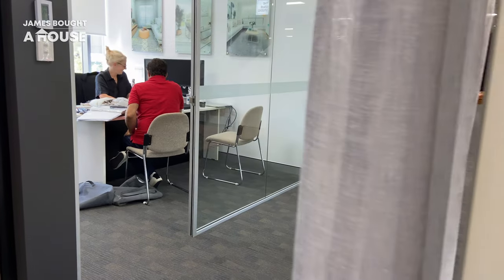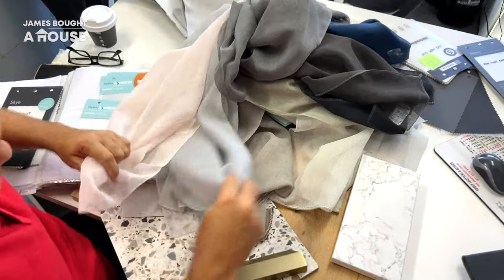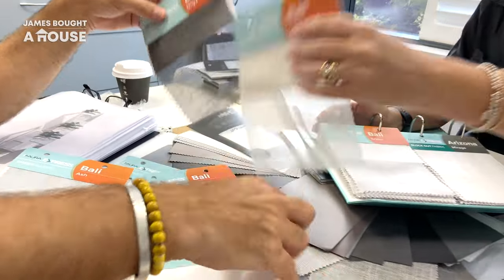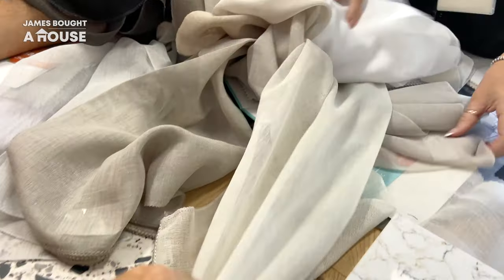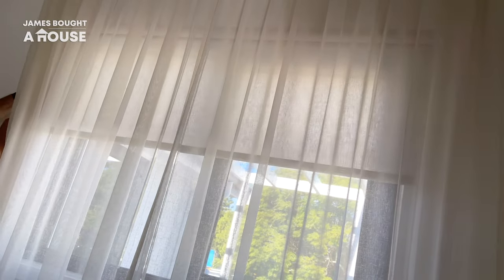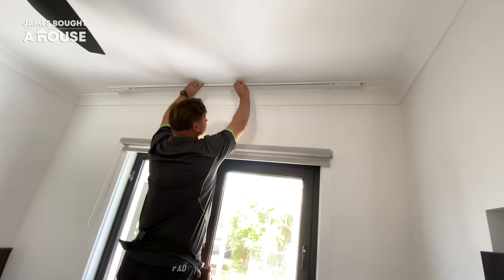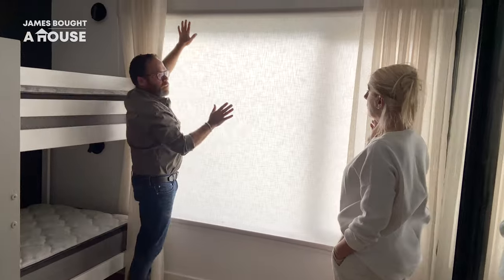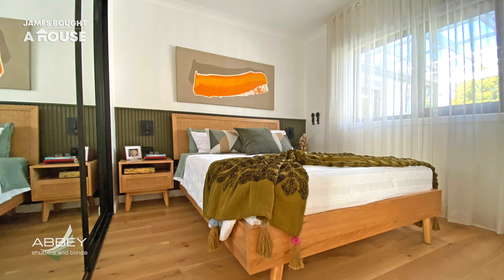Interior Design Selections - Abbey Shutters & Blinds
James has worked with Abby Shutters and Blinds for years and knows very well that their range is vast and Kim's knowledge foolproof. With samples of his interiors' palette he sits to select the products and look that best suit his Mid Century Modern inspired home.
How does Interior Designer James Treble selects products for his own renovation?